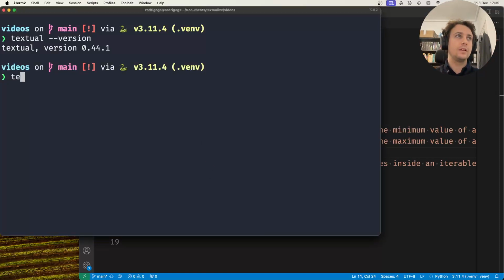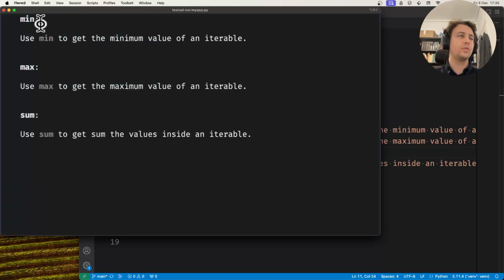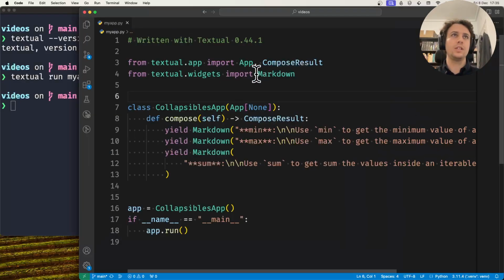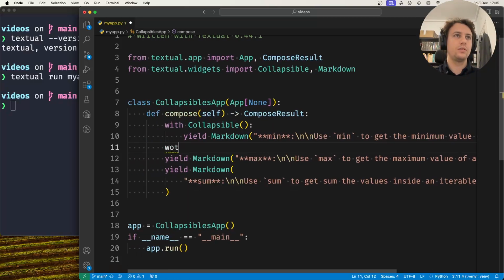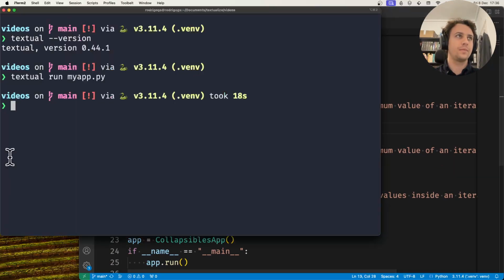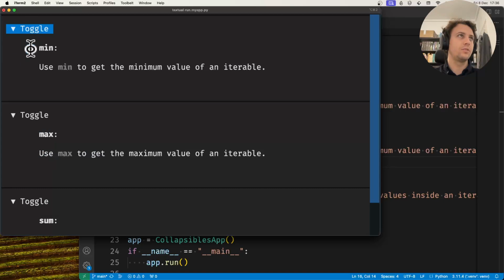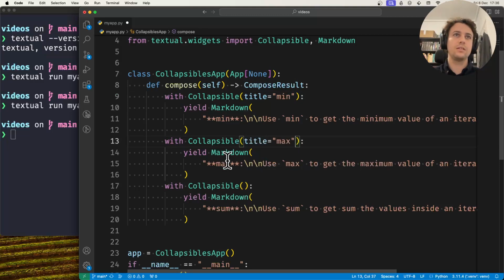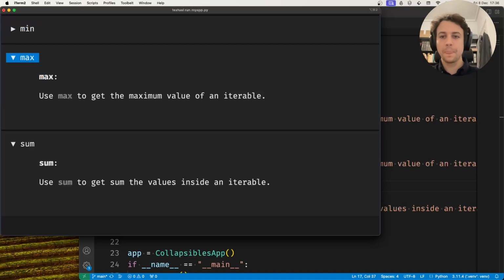Demo of the Collapsible widget in Textual